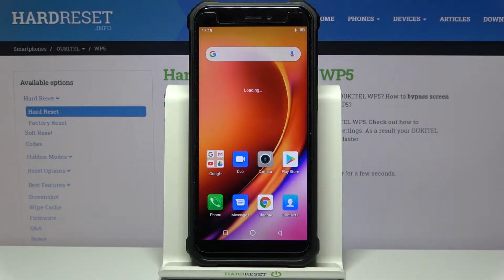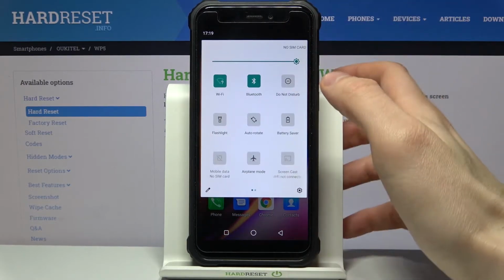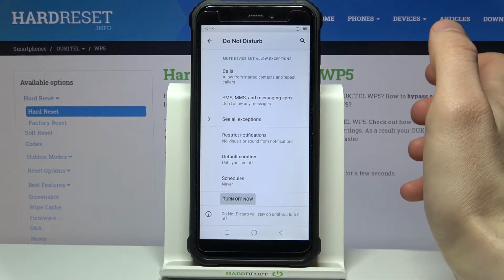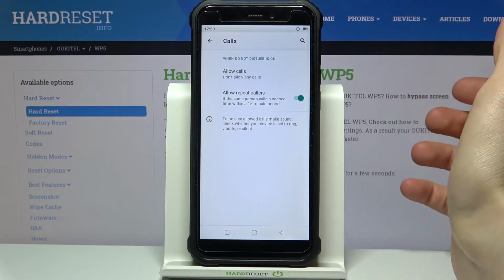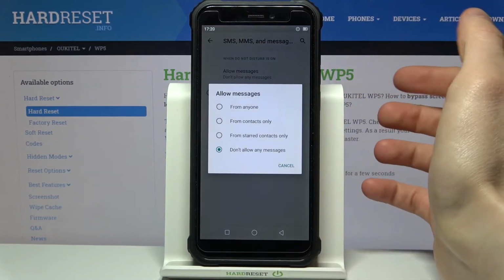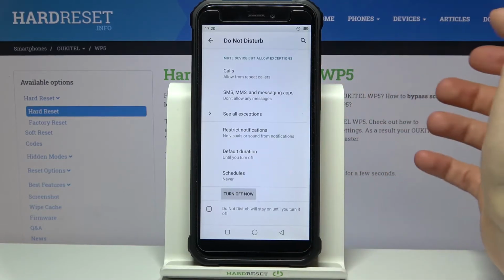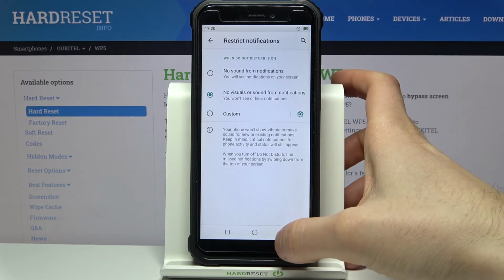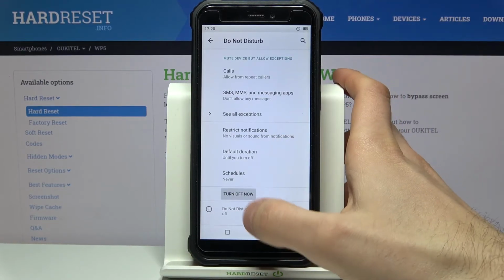How to Enable Do Not Disturb Mode in OUKITEL WP5 – Silent Your Device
Learn more info about OUKITEL WP5:
If you’re wondering how to make your OUKITEL WP5 completely silent without turning it off completely, then here we are coming with help! In this tutorial we’d like to share with you how easily you can find proper sound options which will allow you to activate the do not disturb mode. This option will let you limit all sounds and vibrations and thanks to this you won’t have to turn it off completely, so you’ll still be able to receive all notification and incoming calls. So let’s follow all shown steps and successfully enable do not disturb mode.

How to activate do not disturb in OUKITEL WP5? How to set up do not disturb in OUKITEL WP5? How to configure do not disturb in OUKITEL WP5? How to switch on do not disturb in OUKITEL WP5? How to customize do not disturb in OUKITEL WP5? How to change do not disturb settings in OUKITEL WP5?